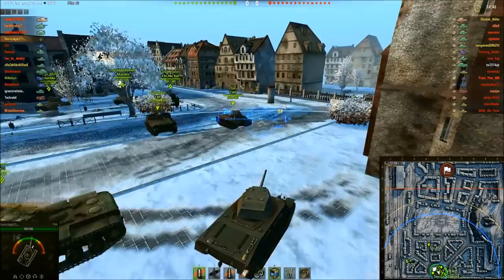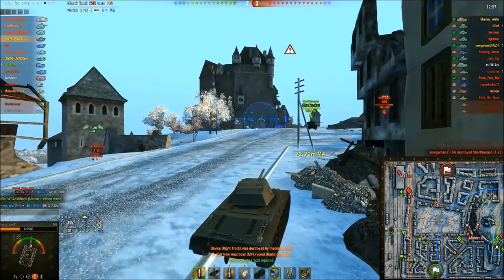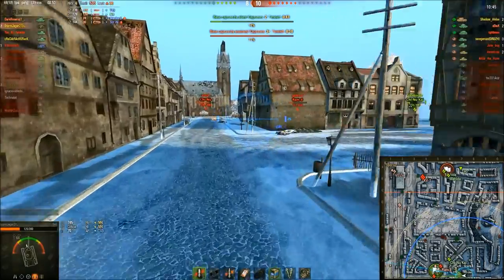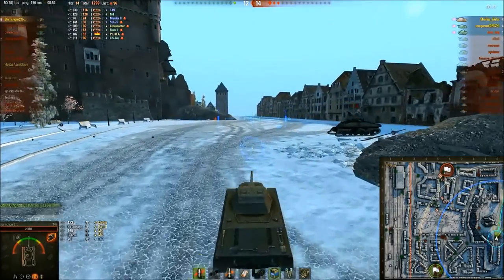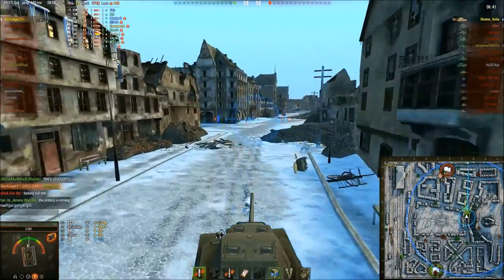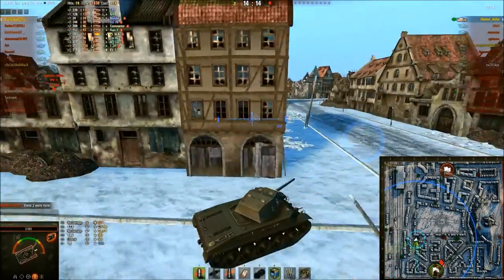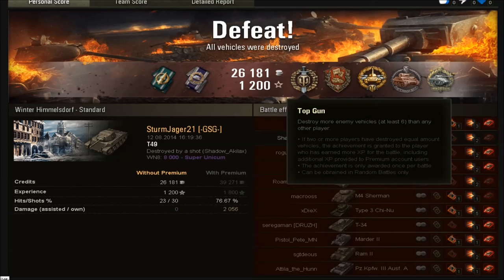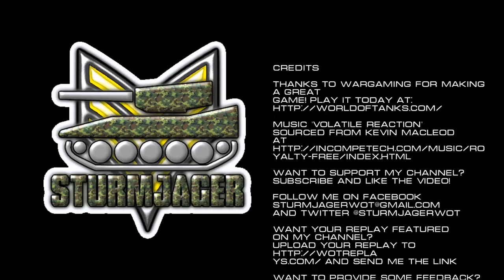T49 - Classic addition, also known as the T67